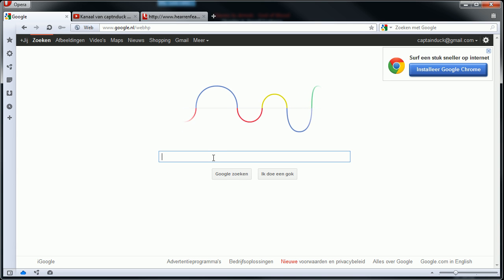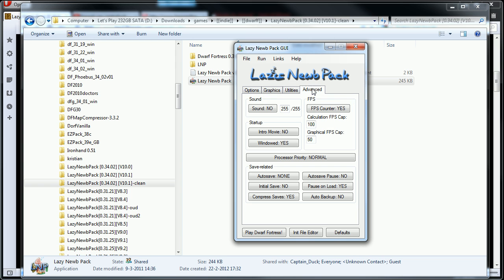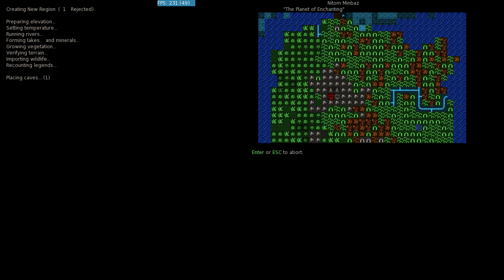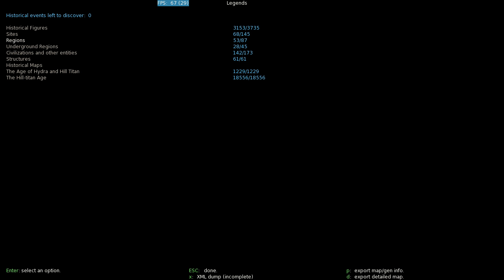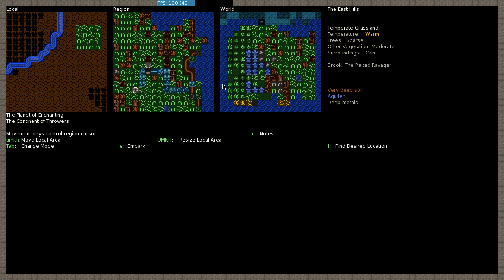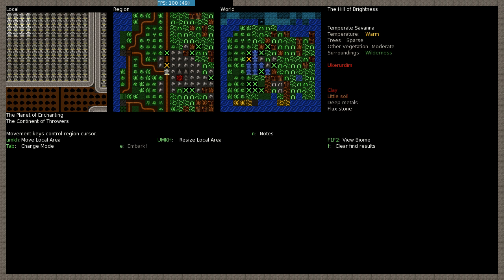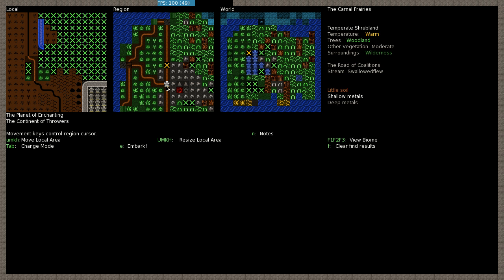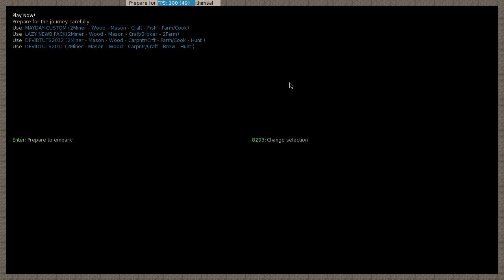DFVIDTUTS2012 part 01 - World generation and finding a site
EDIT: Want to play along?

It's time to start again from the beginning and explain you everything about dwarf fortress. In this episode i start with installing and setting up the lazy newb pack, then generate a world and find a site.

 I use the lazy newb pack for this, which you can find here: